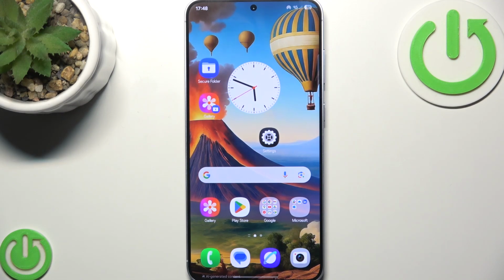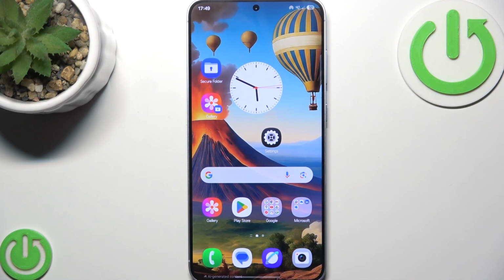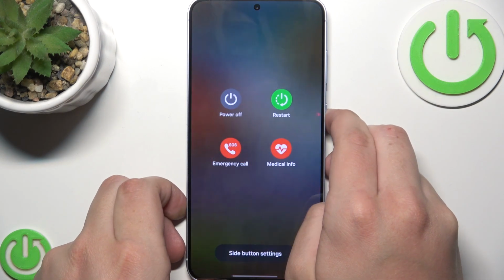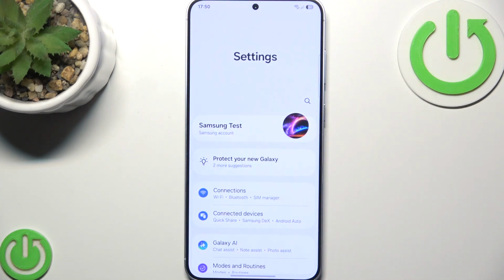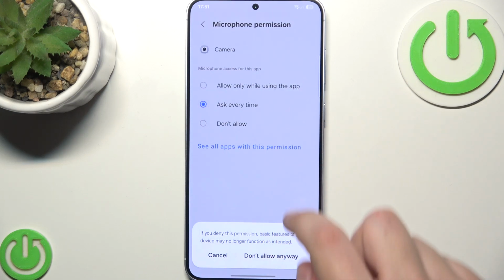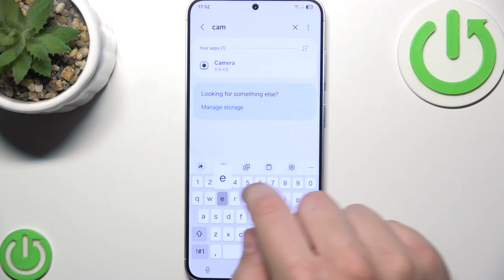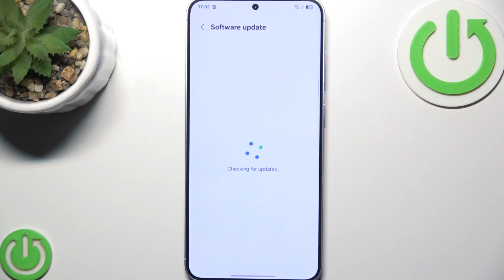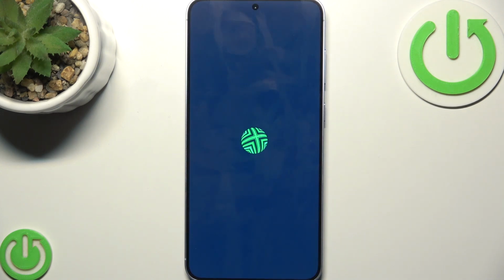How to Fix Microphone Issues on Samsung Galaxy S25+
Learn how to fix microphone issues on your Samsung Galaxy S25+ with these simple troubleshooting steps. This guide will walk you through methods to resolve common microphone problems, such as clearing app cache, checking settings, and testing hardware to ensure clear audio during calls and recordings.

How to troubleshoot microphone problems on Samsung Galaxy S25+?
How to test and fix microphone on Samsung Galaxy S25+?